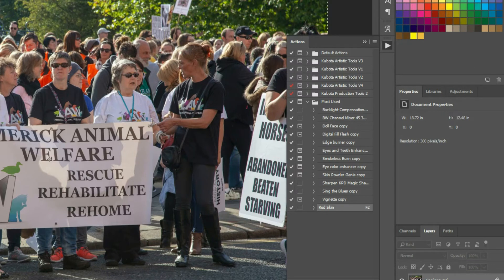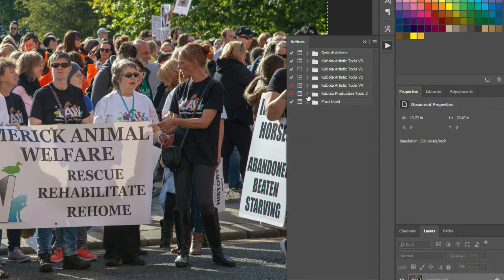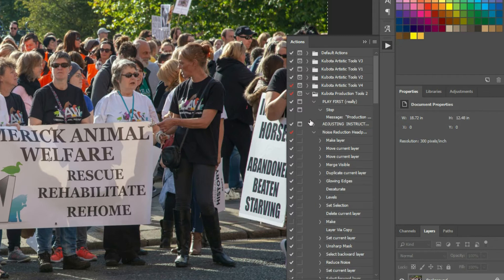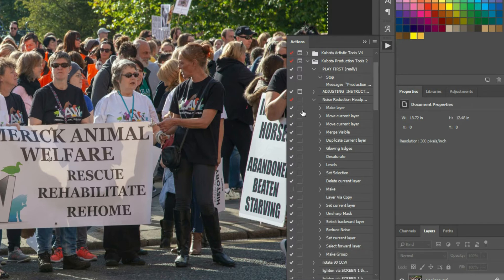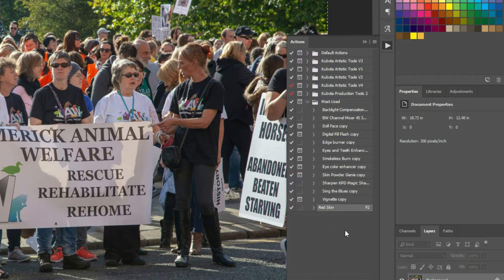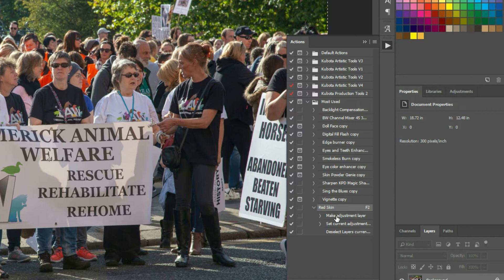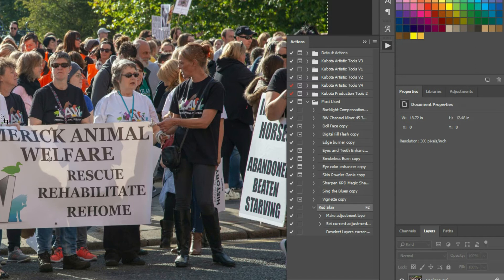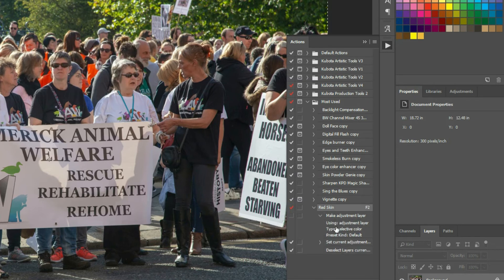Why Is There a Red Check Mark Next To An Action in Photoshop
If you have ever wondered why there is a red check next to one of your actions in Photoshop, this brief tutorial will answer the question. Or if you don't want to watch the video, the answer is one of the steps is turned off.